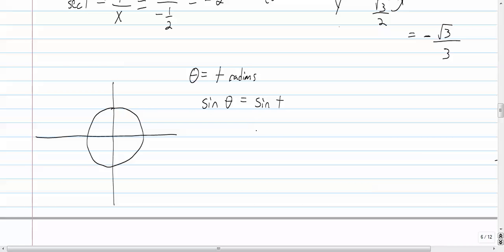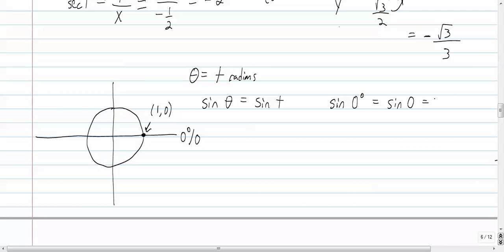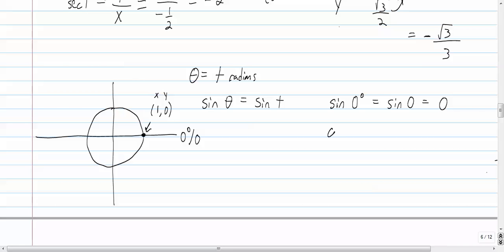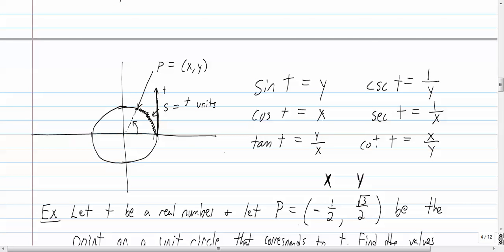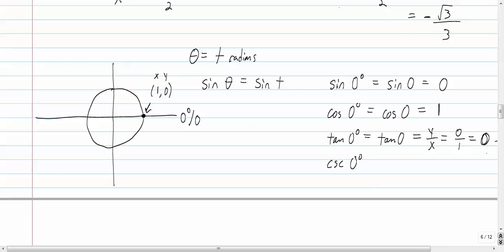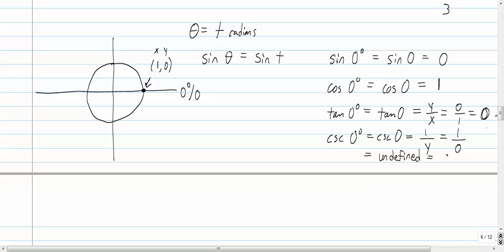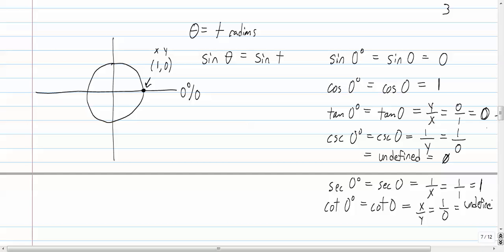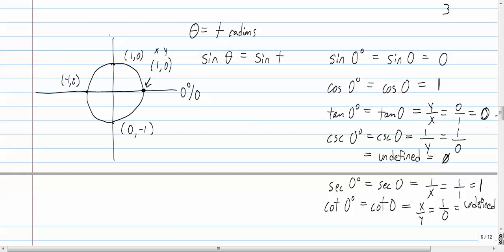Evaluating Quadrantal Angles